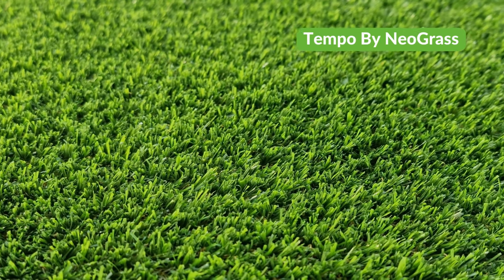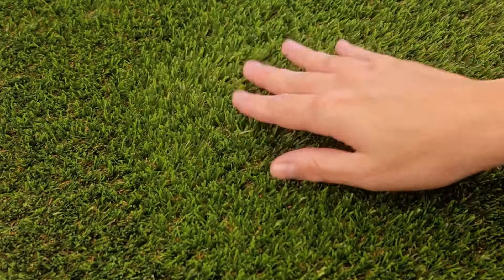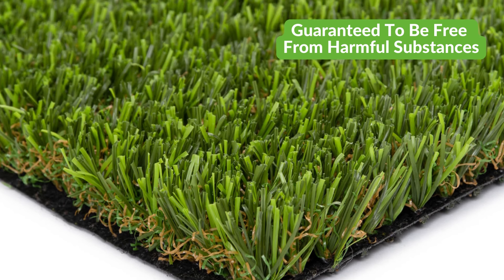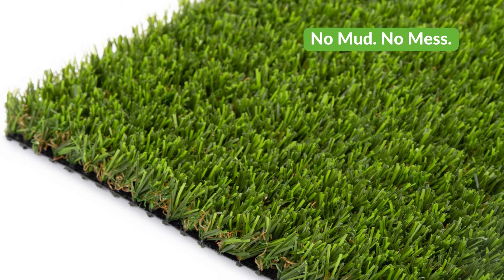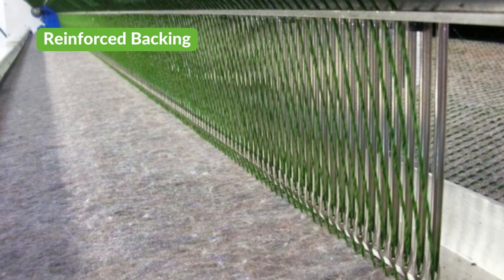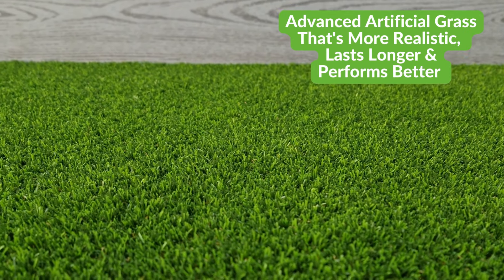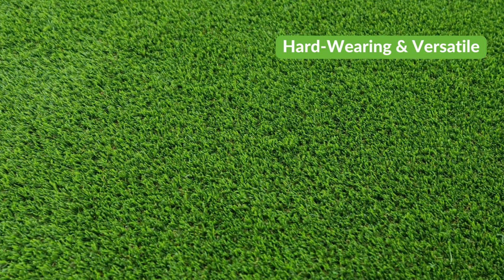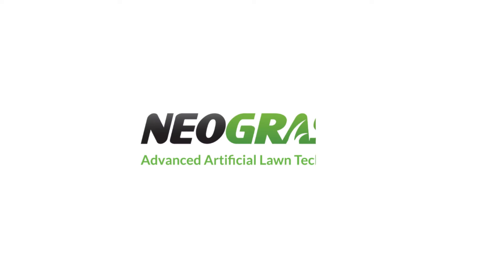Tempo by NeoGrass - Artificial Grass Product Video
Tempo by NeoGrass is a high-quality, short-piled grass that’s perfect for those seeking that ‘just-mown’ look and feel.

The combination of a 22mm pile with an extremely high density of fibres ensures the Tempo recovers quickly from foot traffic whilst providing a soft feel underfoot.

It’s beautiful and lush four-colour design offers a natural and realistic appearance that is sure to attract admiring glances.

And because we never use harmful chemicals or toxins, such as lead in our artificial grass, Tempo is 100% pet and child-friendly – independently tested and certified by Oeko-Tex. NeoGrass is guaranteed to be free from harmful substances.

Tempo is 100% pet-resistant and your furry friend will love it just as much as you do. Your dog can play all year round without digging it up or destroying it. And no more muddy footprints in the house or on your furniture. Fluids drain through the surface and you can easily scoop up any solids with no mess or staining.

Tempo transforms patchy, tired lawns into show-quality spaces with no mud, no mess and no stress. Perfectly suited for garden lawns, pet areas, balconies, playgrounds, commercial spaces and everything in between.

Tempo has a tough, reinforced Polypropylene backing that’s coated with precisely 968 grams per square metre of heavy-duty latex - providing outstanding anchoring resistance so your NeoGrass lawn won’t break, crack or pull apart from its base over time.

What’s more, Tempo will dramatically improve your garden's drainage too, with each square metre capable of draining 52 litres of water per minute.
NeoGrass offers advanced artificial turf that looks more realistic, lasts longer and performs better.

With our industry-leading innovations and technology, we give you the dream garden you’ve always wanted – 365 days a year with no mowing, no mud, no mess and no stress - just a beautiful, natural-looking lawn that’s child and pet friendly, hardwearing and versatile, and even adds value to your home.

If you’re searching for a high-quality, short-piled artificial turf then look no further than Tempo by NeoGrass.

Buy Tempo online today and say goodbye to mud and mess… and hello to a lush green lawn and low-maintenance outdoor living.